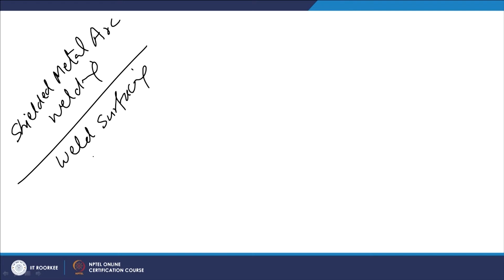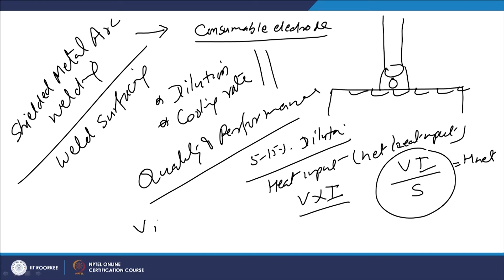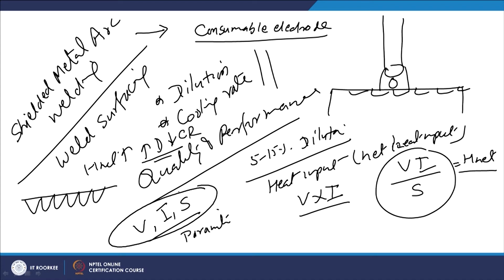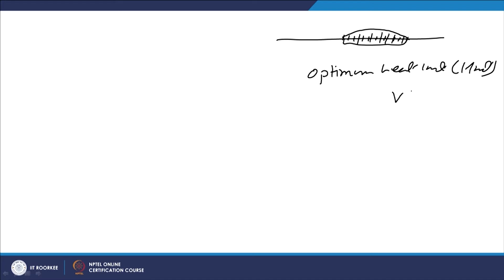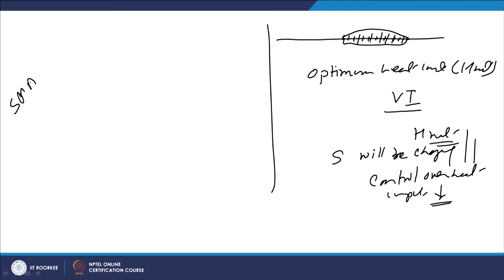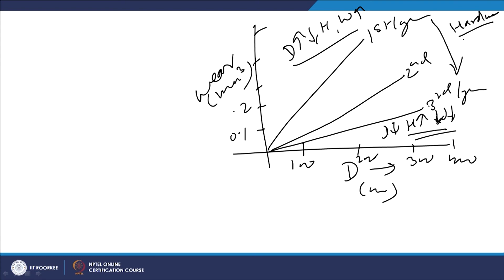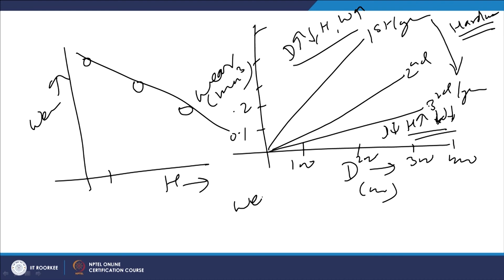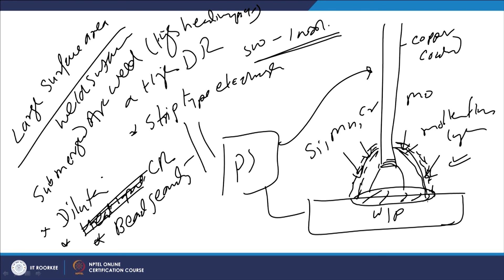Surface modification techniques: Weld surfacing I